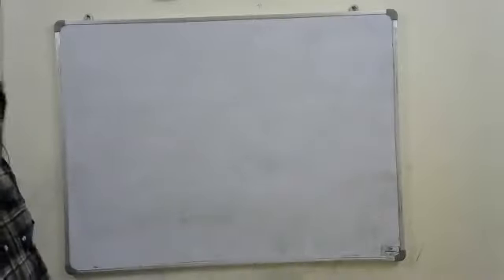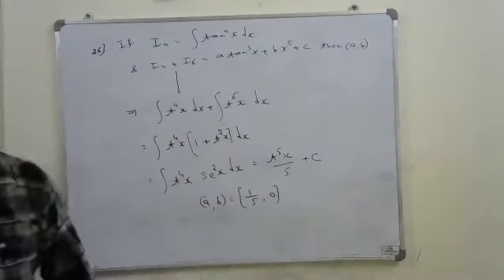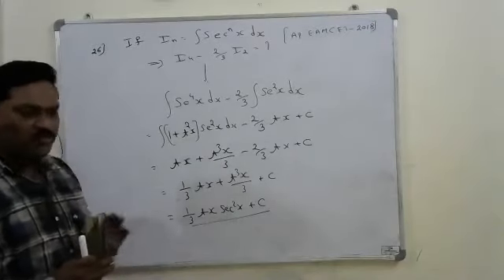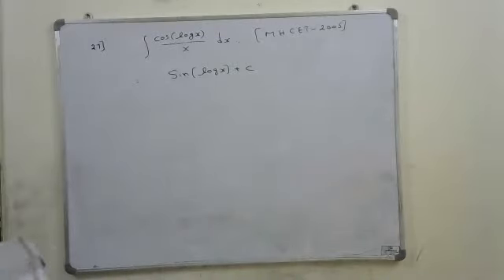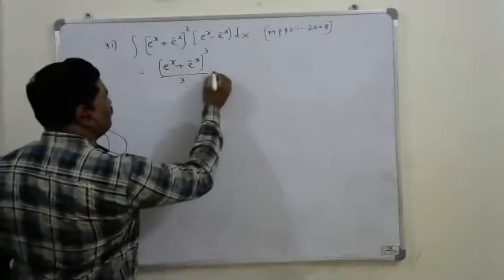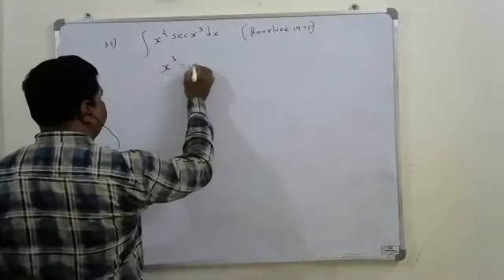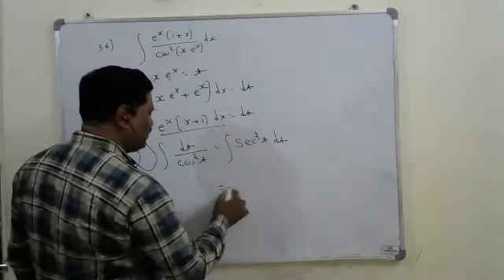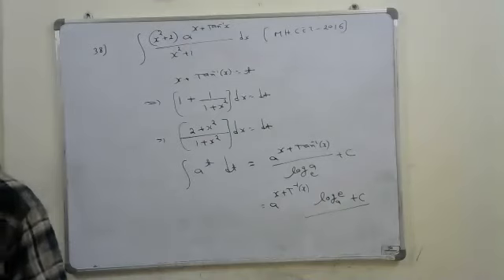INTEGRATION FOR MHCET CLASS402 10 2020